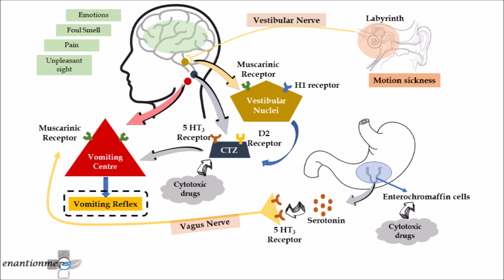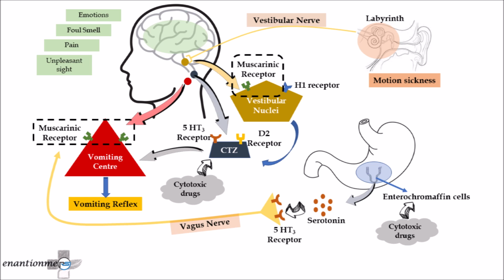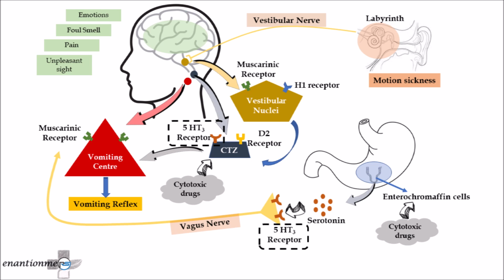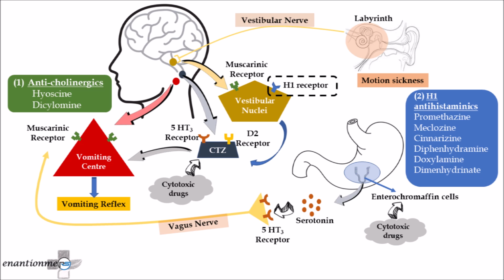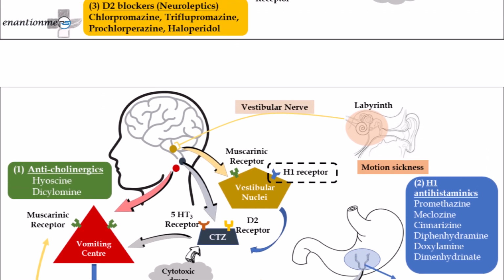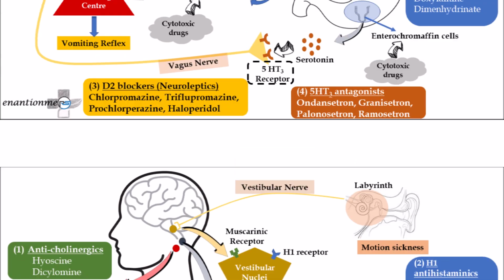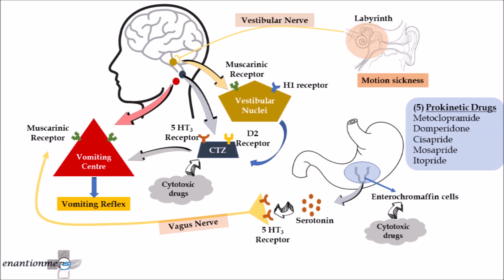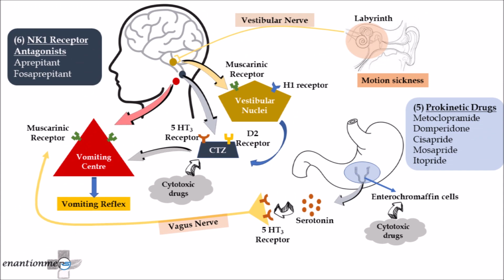Pharmacology of Emesis (Anti emetic Drugs) Part - 2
This video will give a quick and brief overview of antiemetic drugs. It is continuation of part one of "Pharmacology of Emesis".